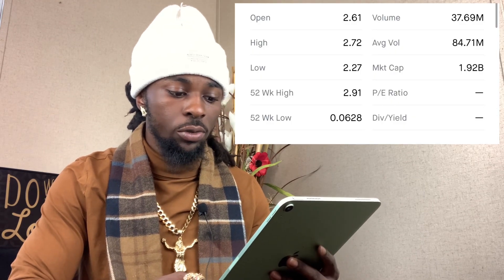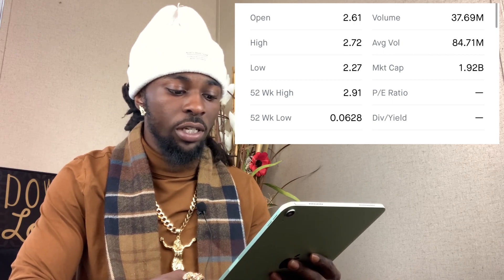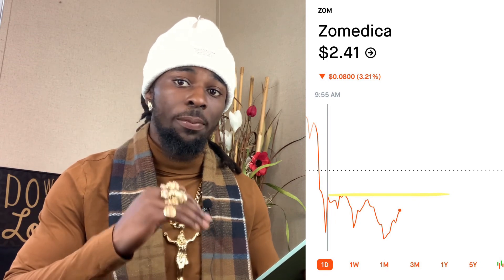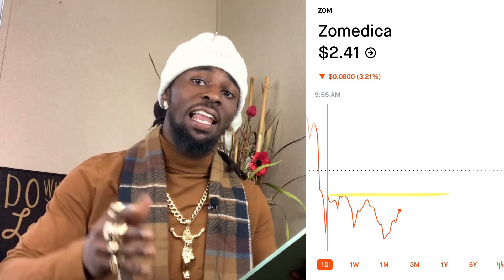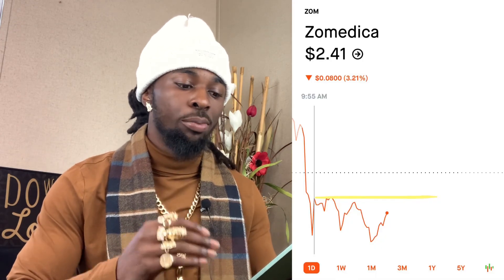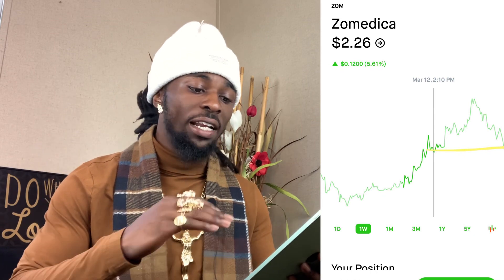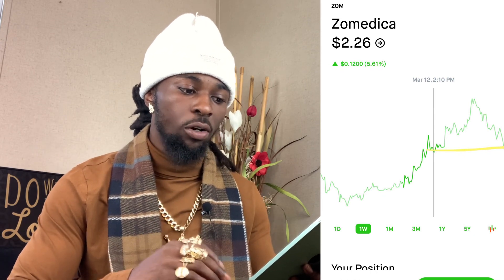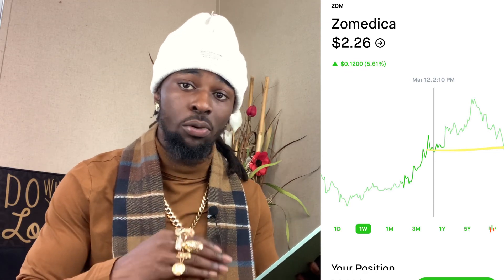Zomedica (ZOM) Stock Price Prediction !! Stock Update!! Buy Now or Wait ?! 🚀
You now have a claim to a stock like Apple, Ford, or Facebook. In order to keep this claim to your stock, sign up and join Robinhood using my

Support Shop Merch‼️👇🏾